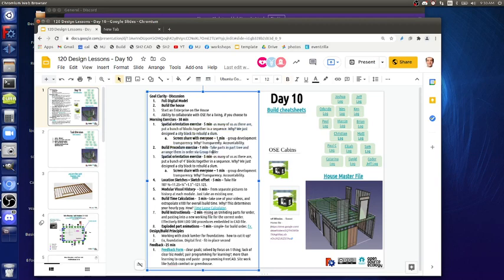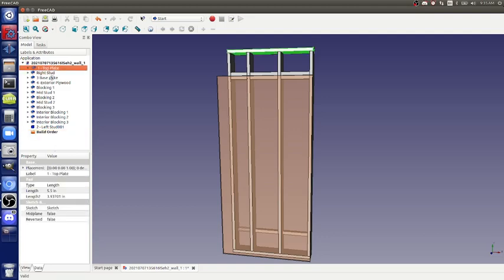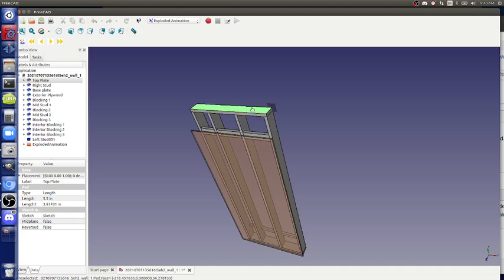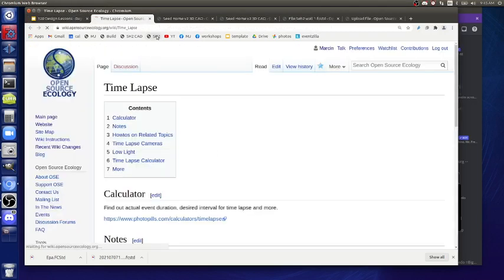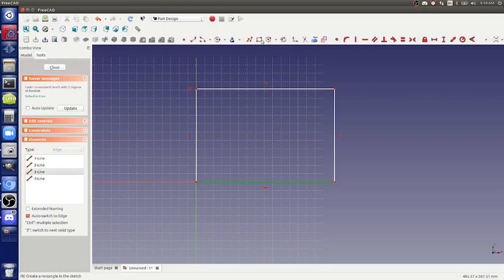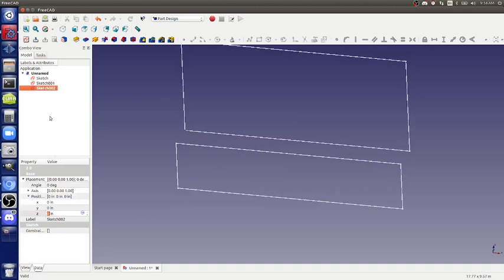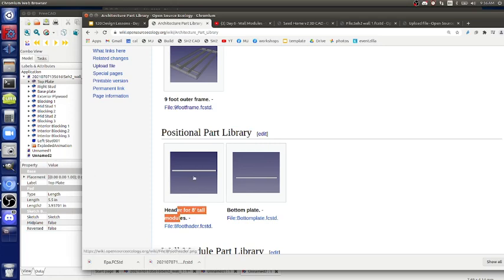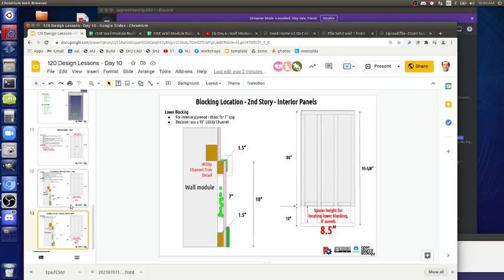120 Design Lessons - Day 10 Part 2